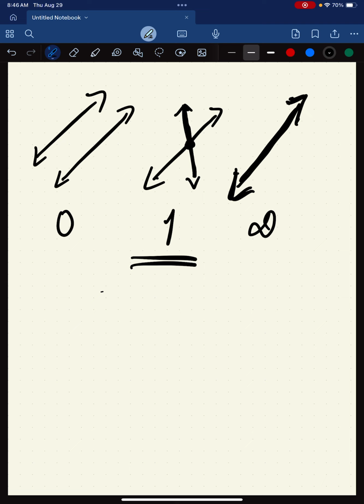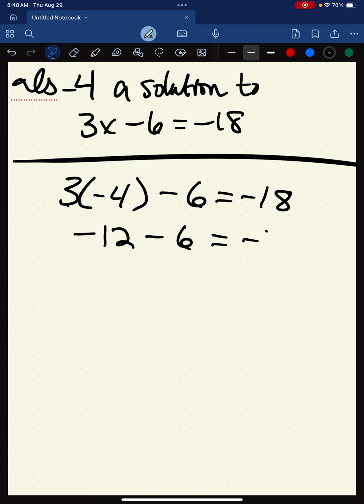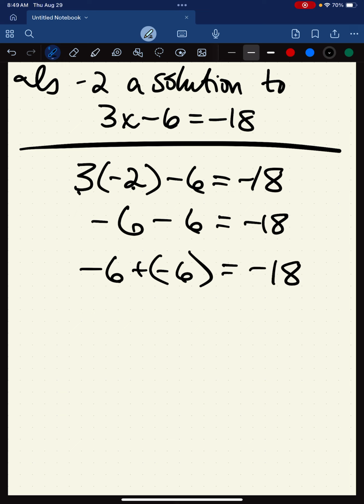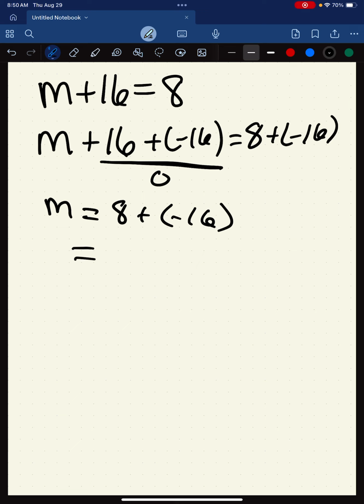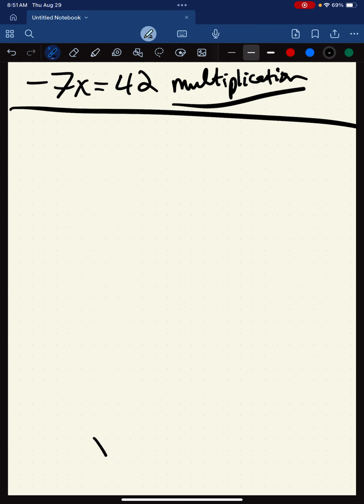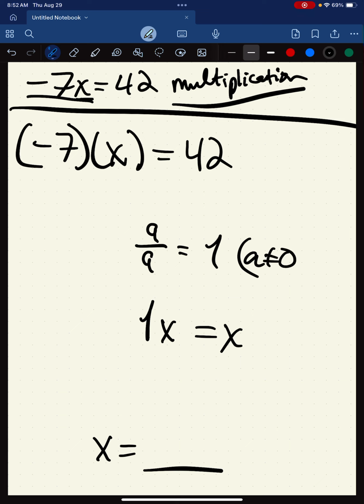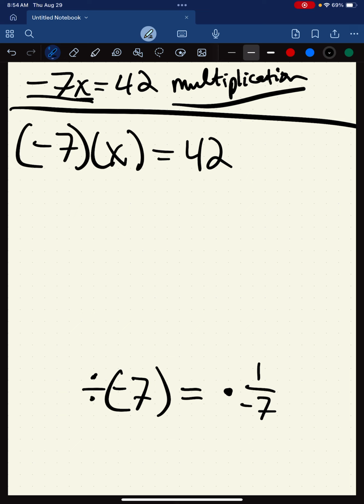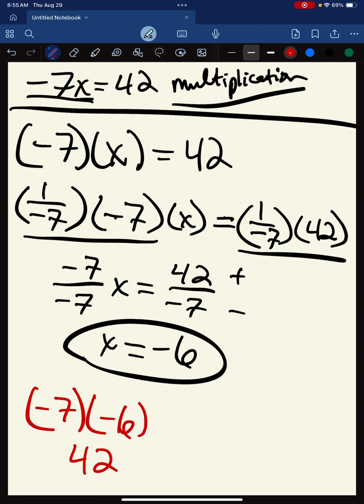Foundations of College Algebra Lecture 8